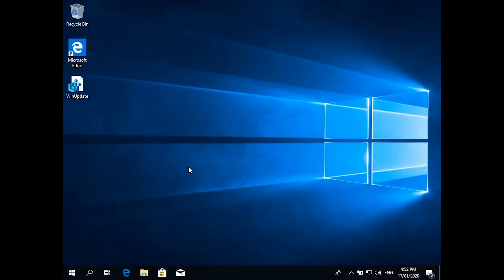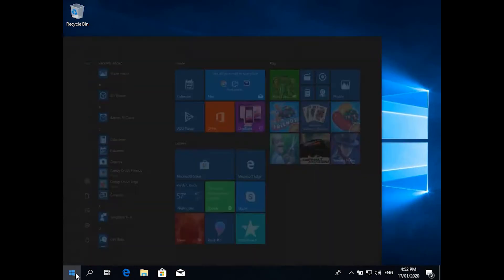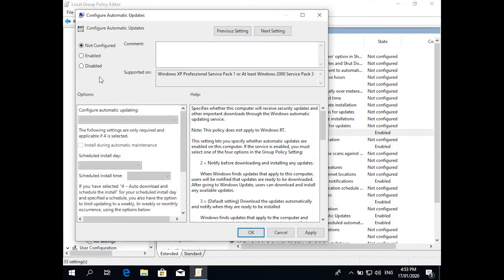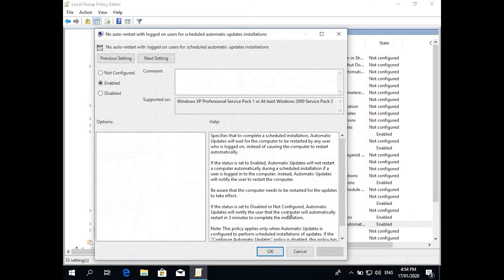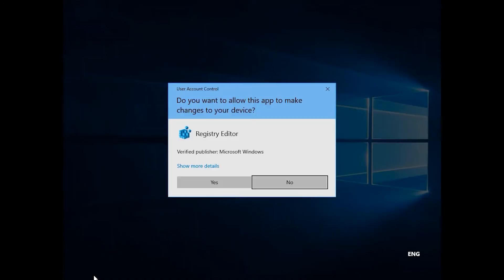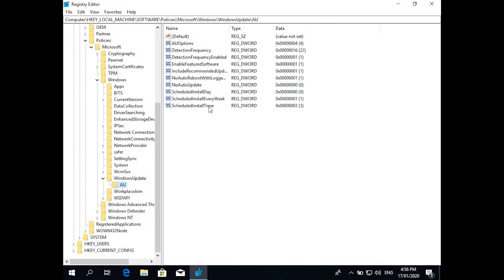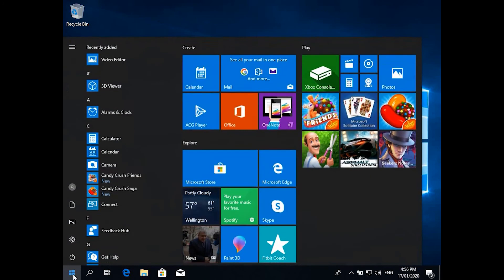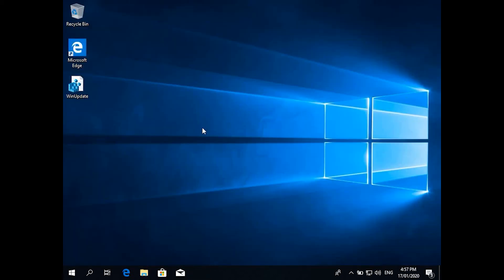Use registry file to configure Windows Update settings - reg key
Video shows you how to export Windows update settings to a registry (reg) file, it's a easy way to configure multiple computers using the registry file. You just need to run the reg file in needed computers and the settings will be applied. This is done in Windows 10 computer but it also works in Windows 7 computers as well.